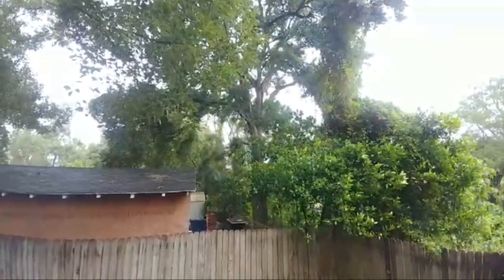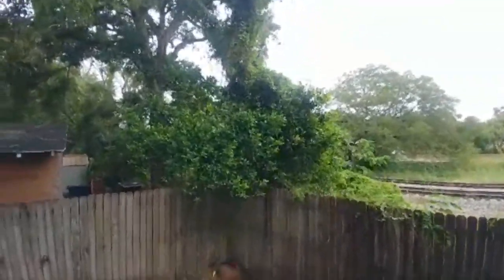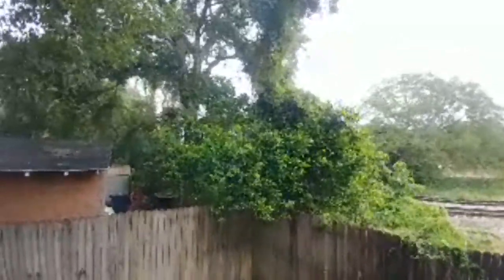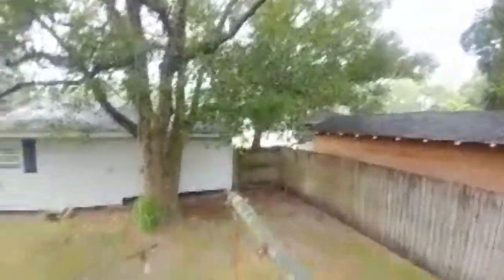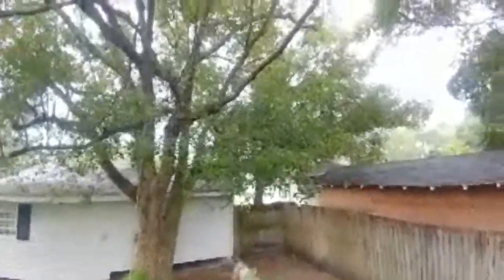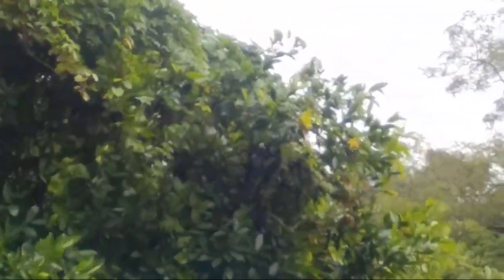Hurricane Michael Update From Tampa,Fl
Volkswagen repair and restoration. Family and vw car shows